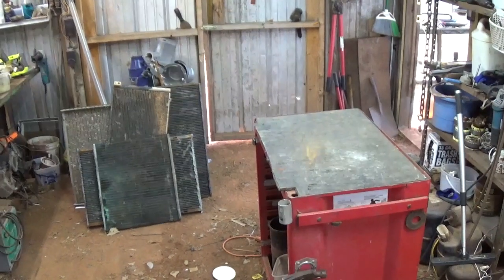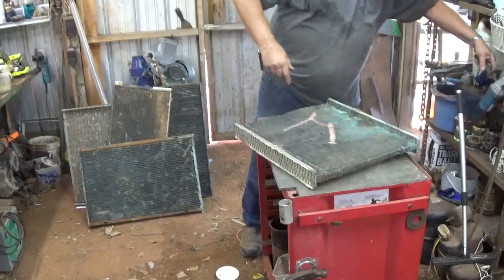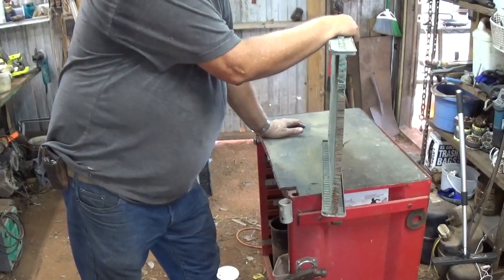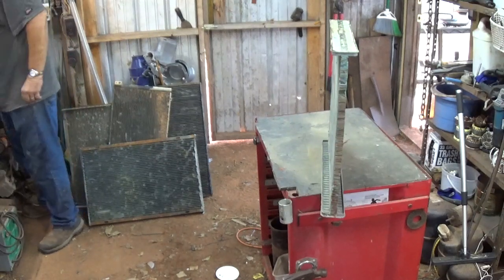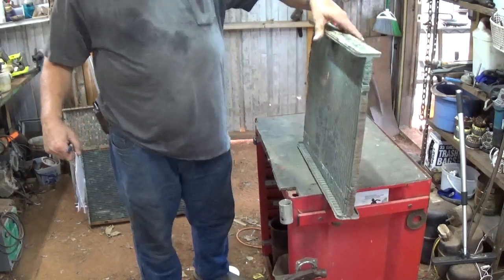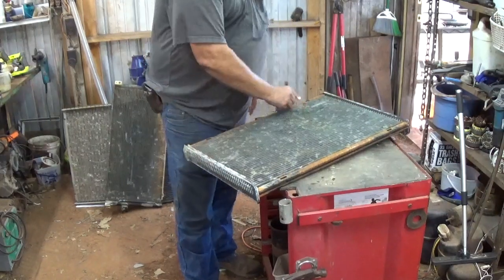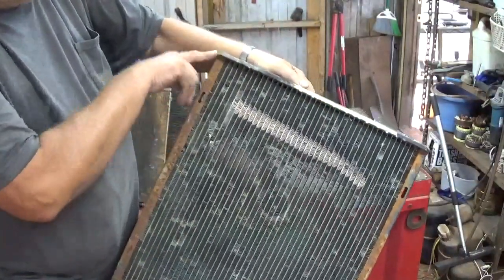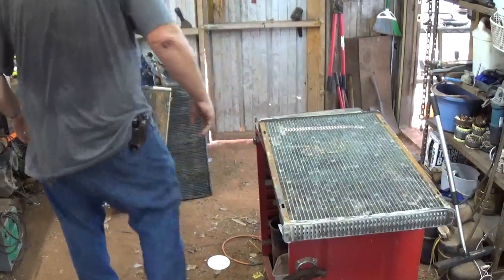Cleaning some radiators for Copper Brass and Aluminum